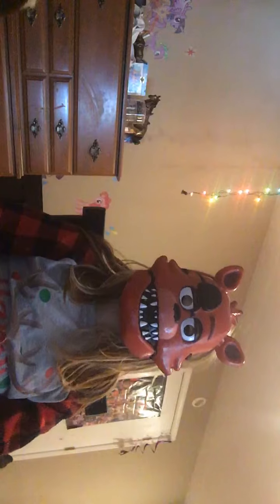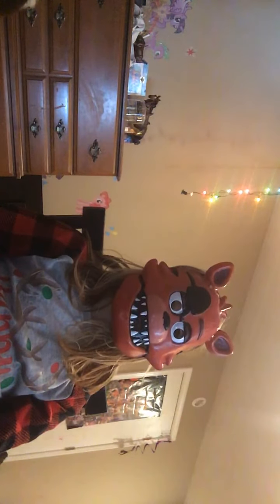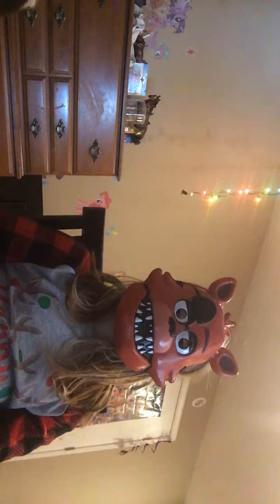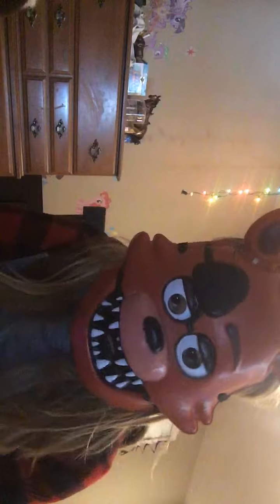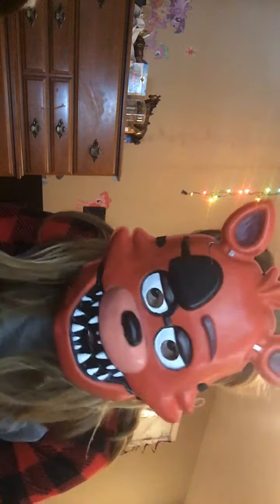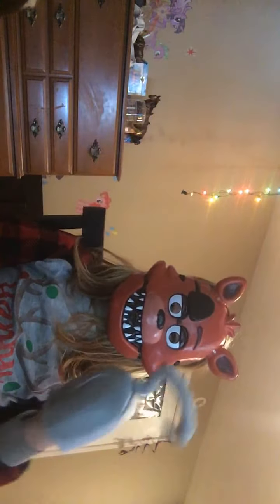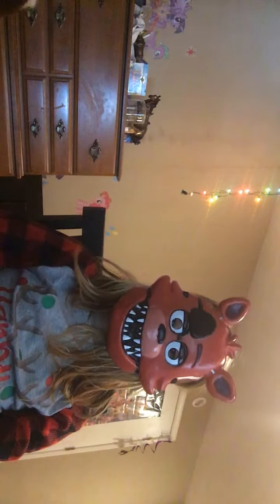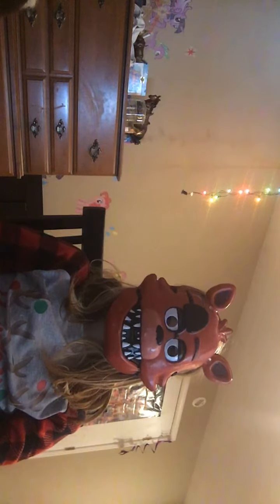February 1, 2021